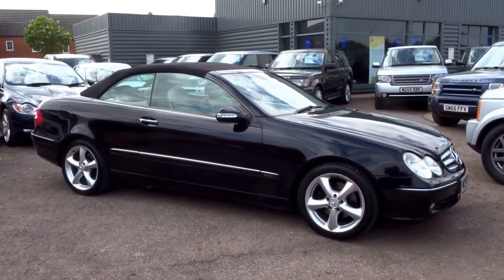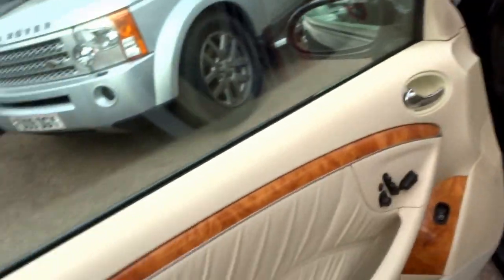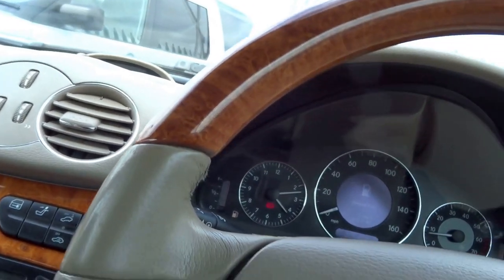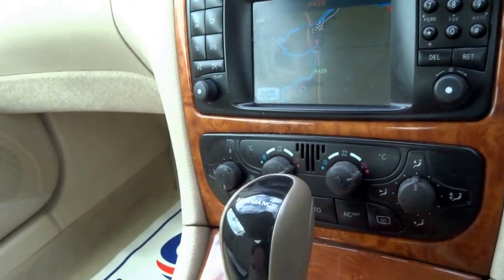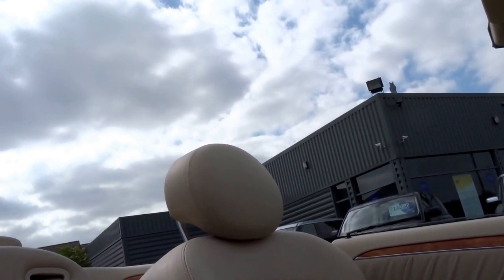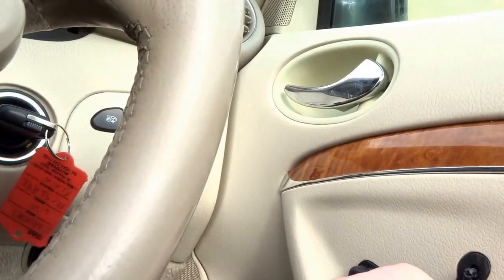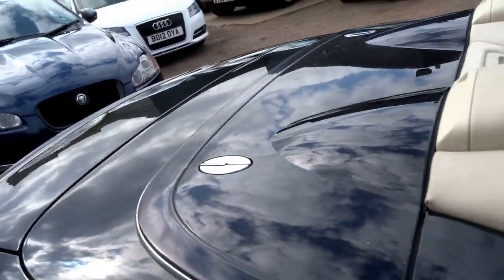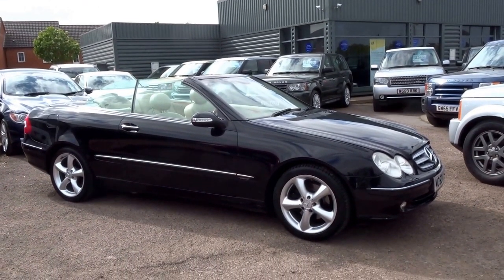Country Car Barford Warwickshire 2003 53 MERCEDES-BENZ CLK 3.2 CLK320 ELEGANCE